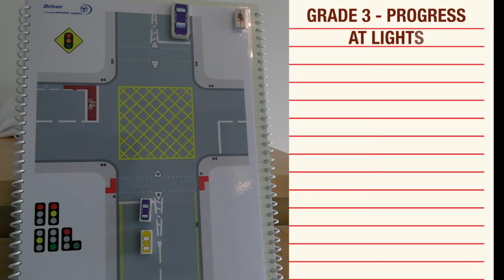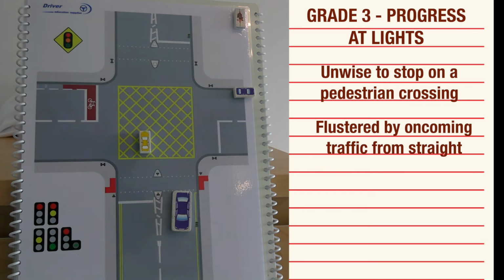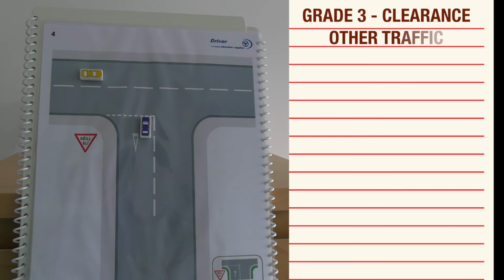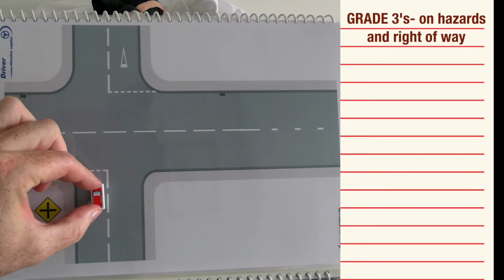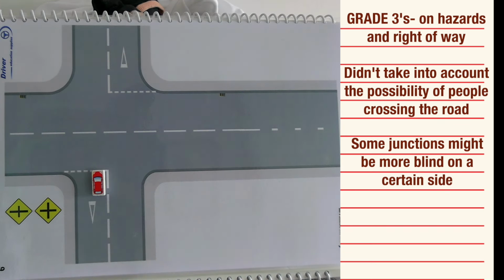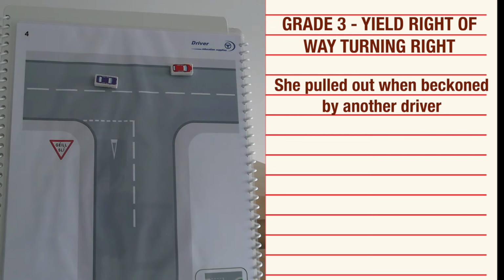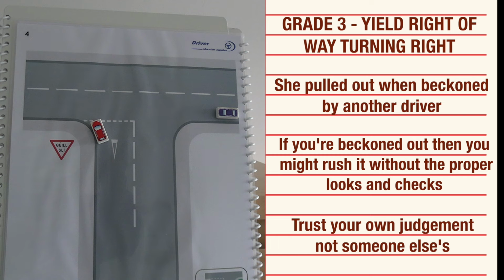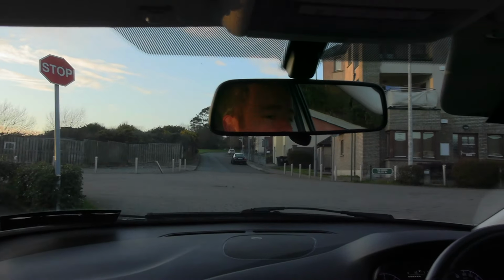6 Ways To Fail Your Driving Test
In this driving lesson video I will share with you 6 grade 3 marks that 5 different learners got in recent weeks which caused them to fail their driving test in Ireland.  I am sharing this with you so you can be aware of these dangers and so you don't make the same mistakes that they did.